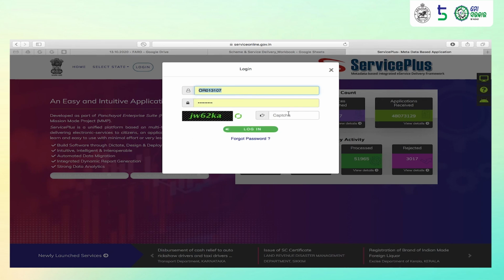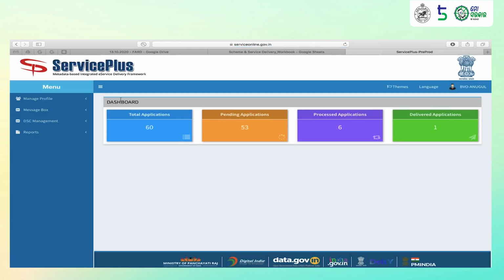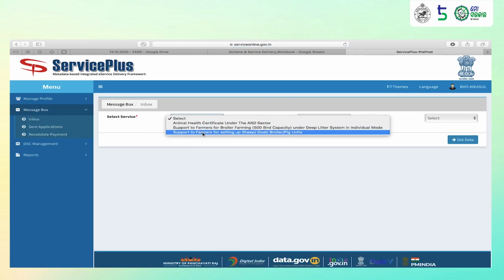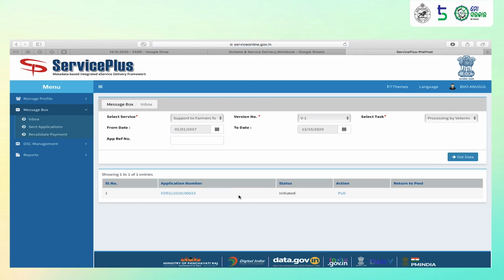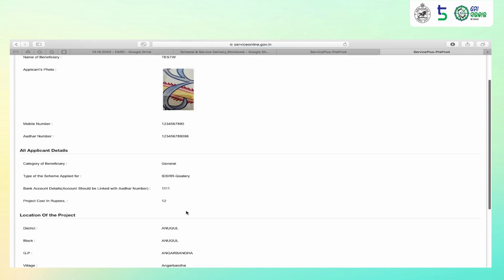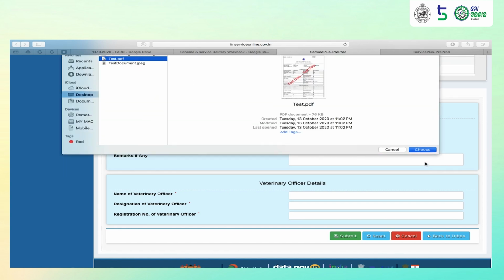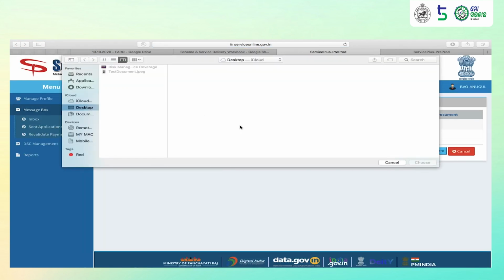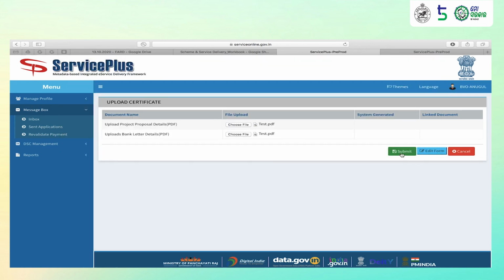Support to farmers for setting up sheep/goat/pig/broiler Units